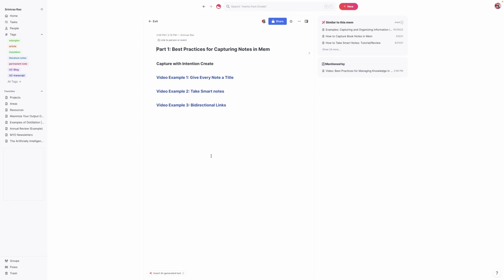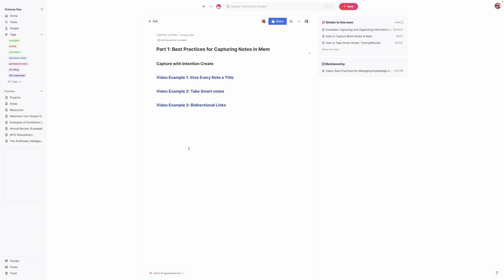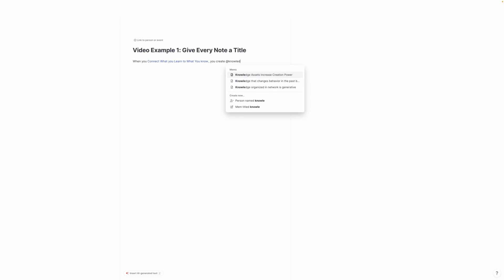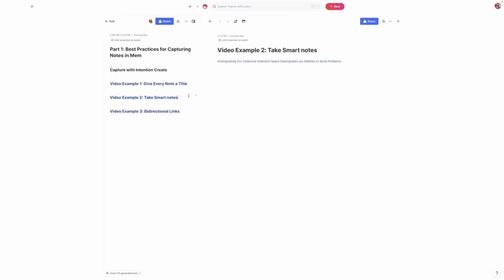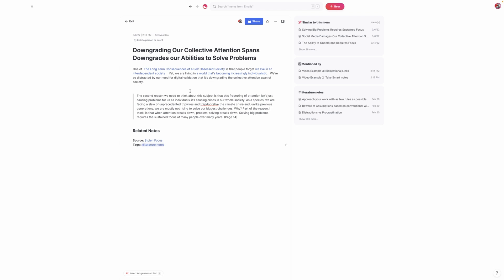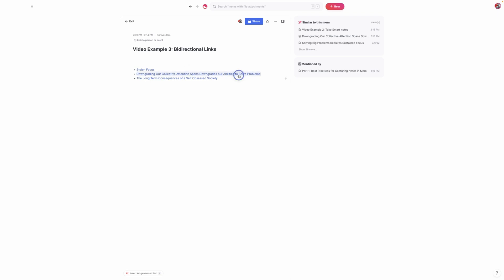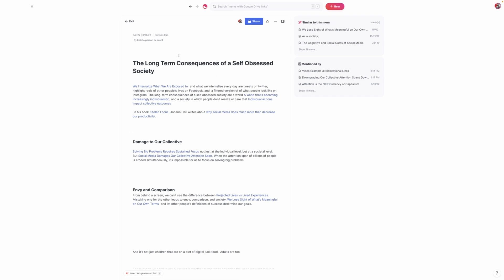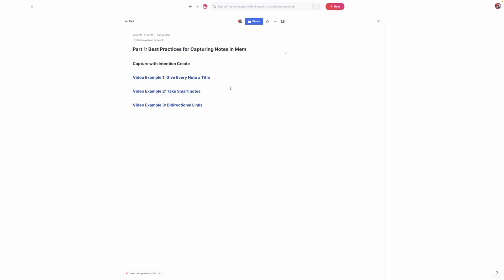Mem Tutorial Best Practices 1 of 3: Capturing Notes in Mem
In this first video of my three part series on best practices, I'm going to show you some best practices for capturing notes in Mem, such as giving every note a title, taking smart notes by rewriting an idea in your own words and linking back to the source, and using bidirectional links to capture ideas as they occur and develop them when they're ready.